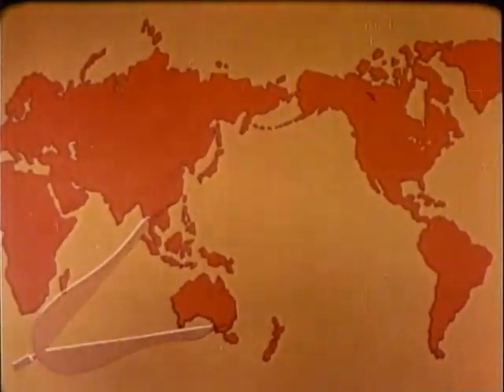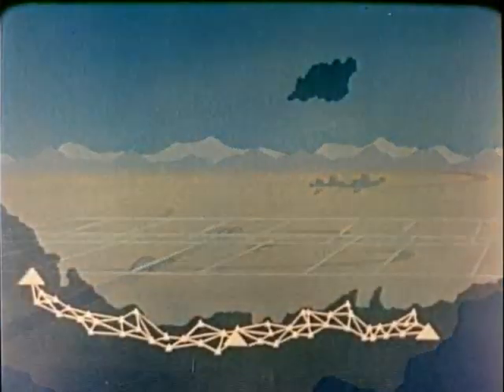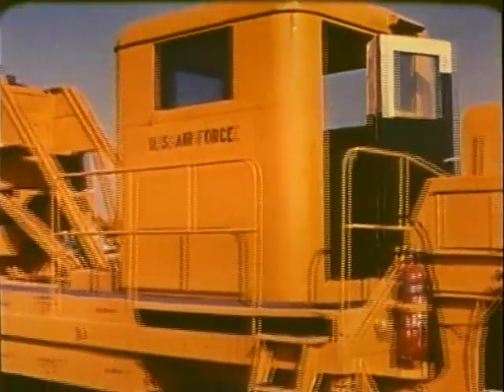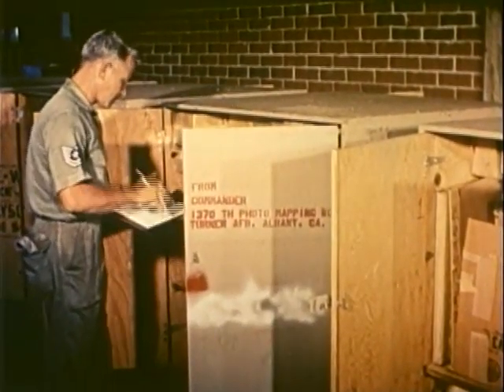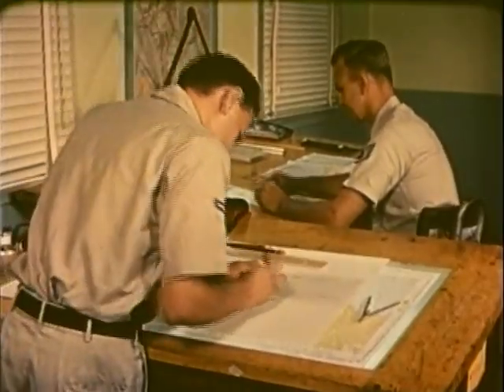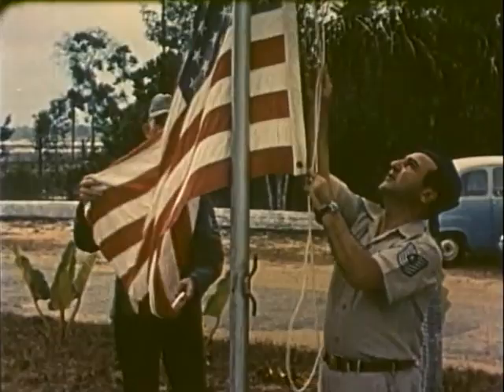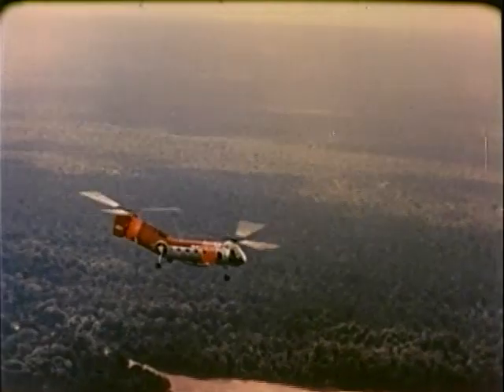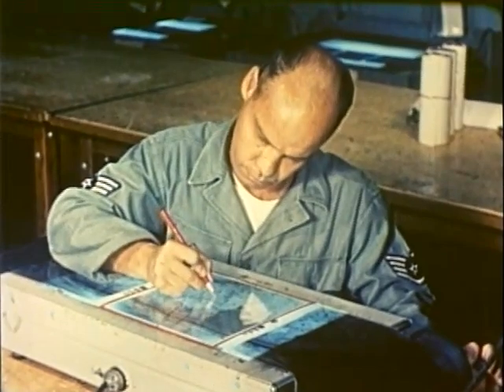Measuring and Mapping Earth